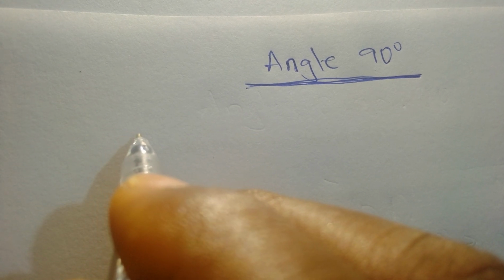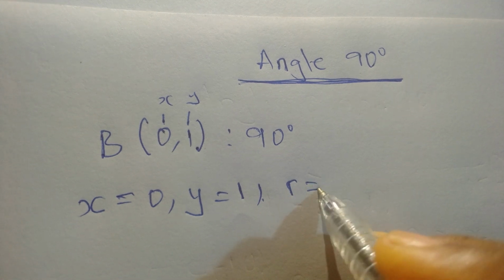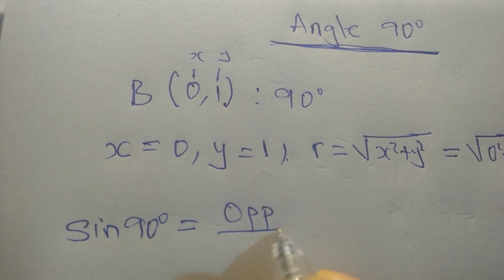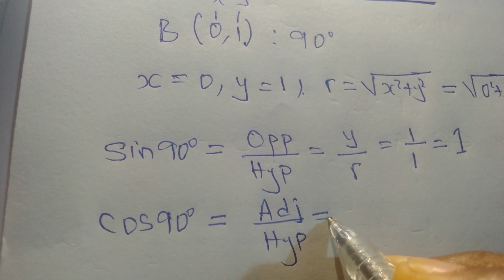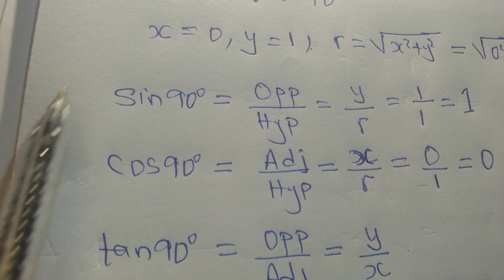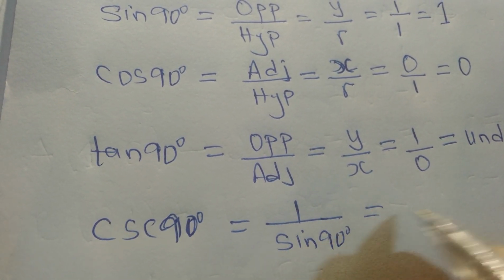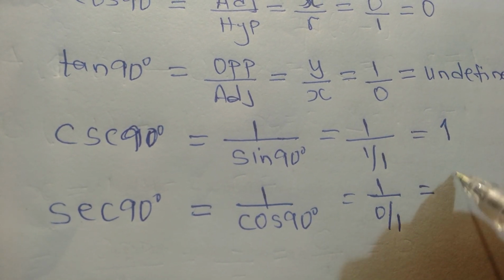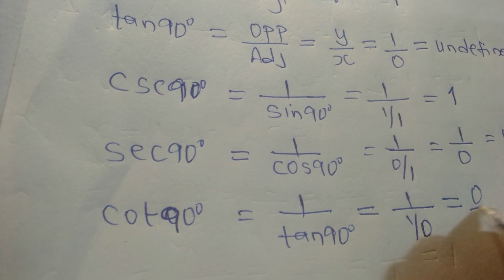Angle 90 degree